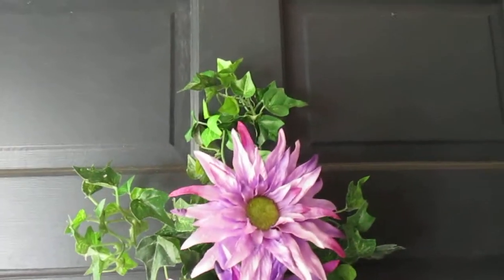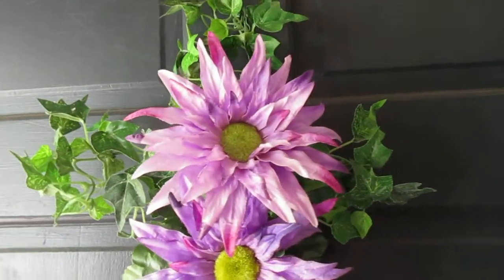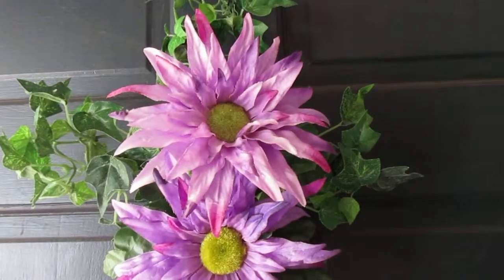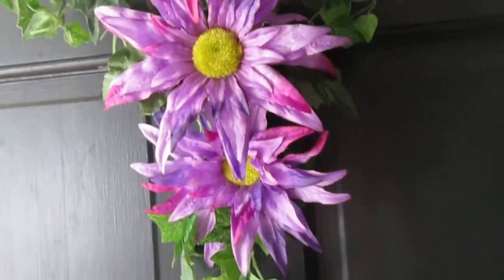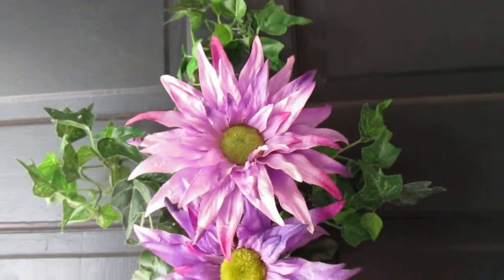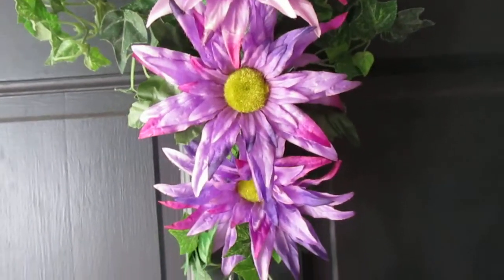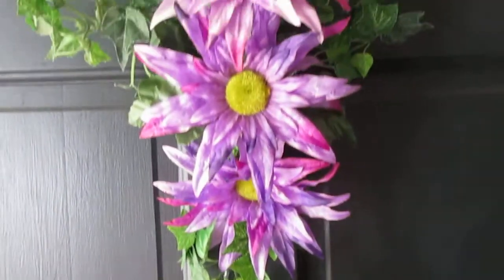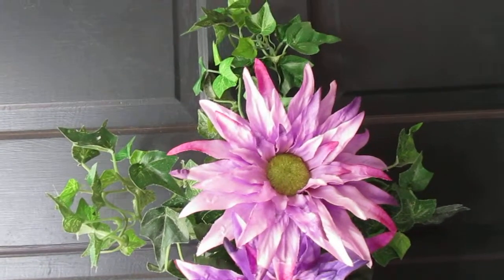DIY FOR EASTER/SUPER EASY.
I made a cross wreath so simple, I love how it turned out.